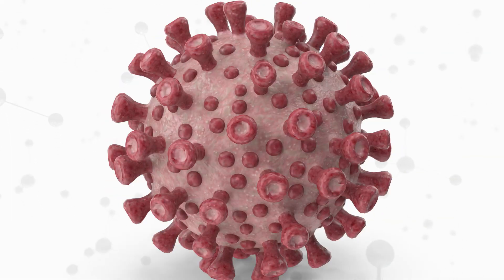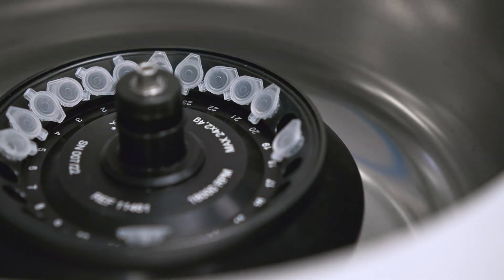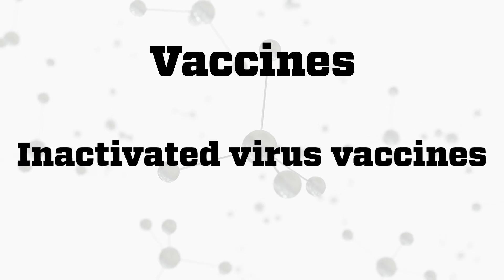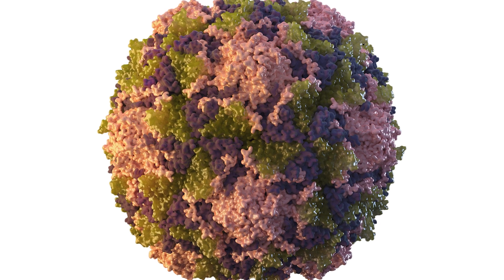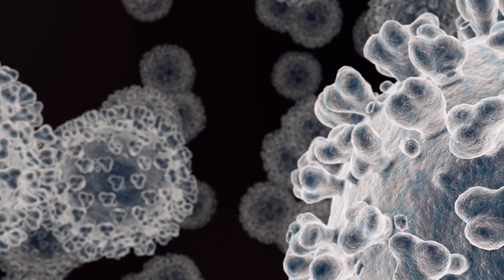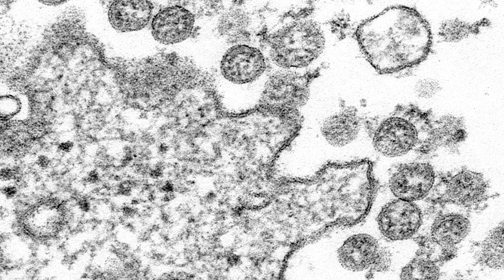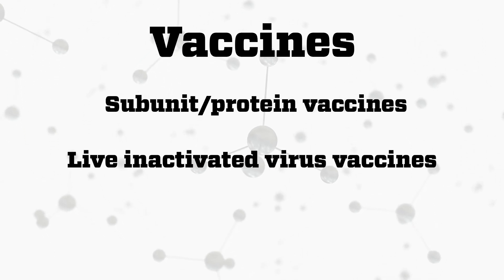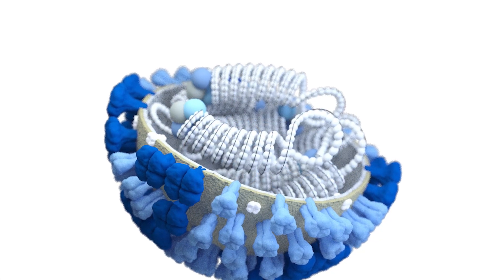Were U Wondering how vaccines work?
Ann Palmenberg, professor of virology and biochemistry, helps answer your questions about how vaccines work.